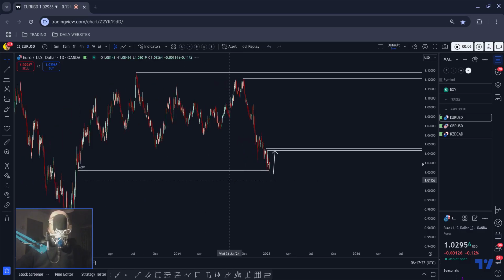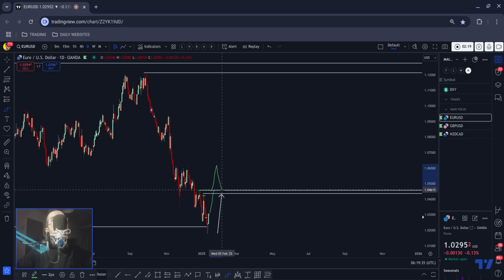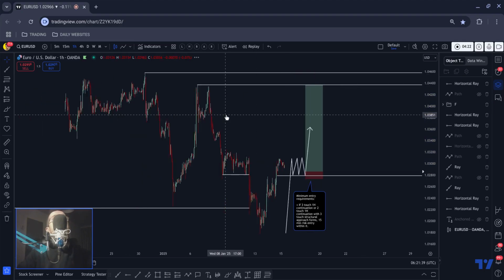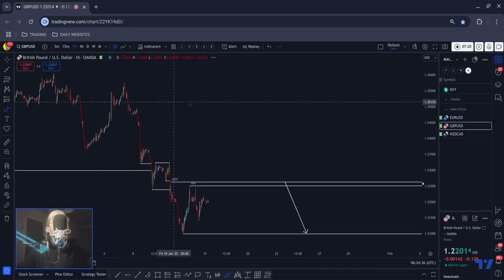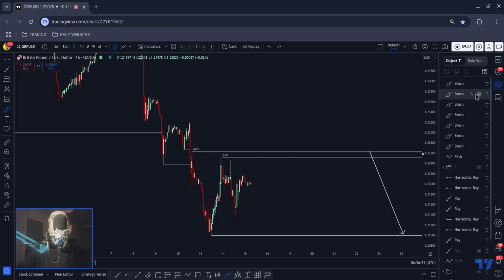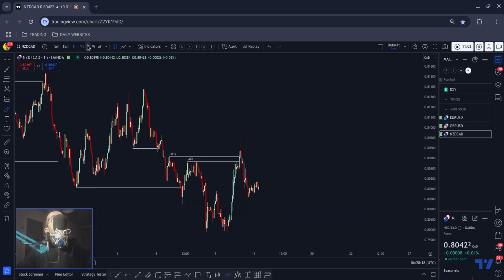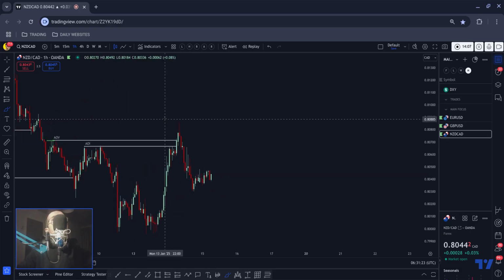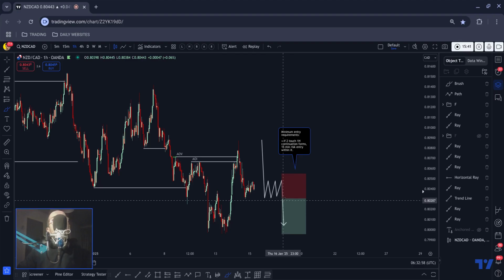EUR/USD Long, GBP/USD Short and NZD/CAD Short